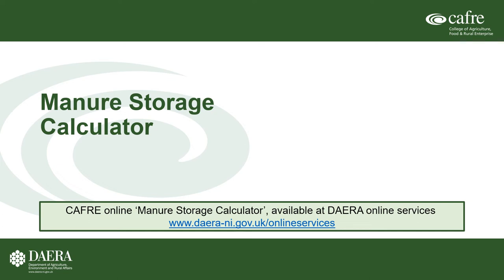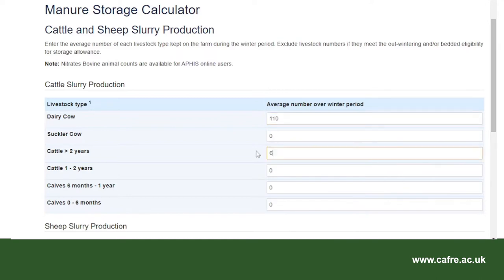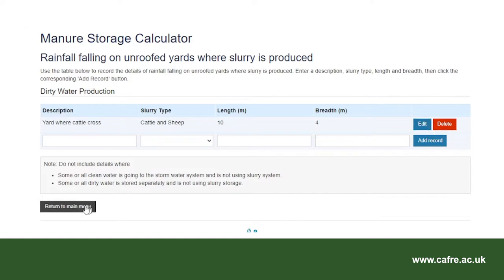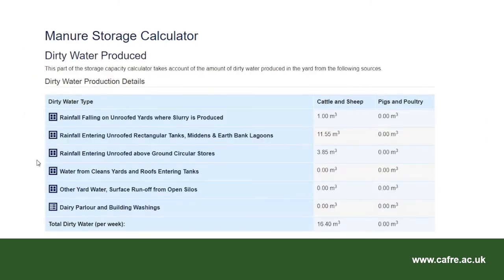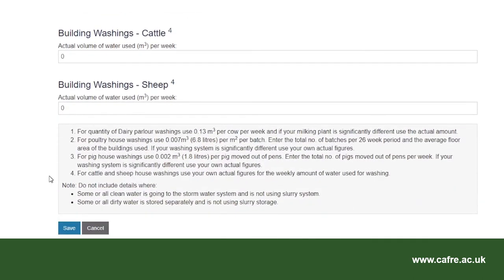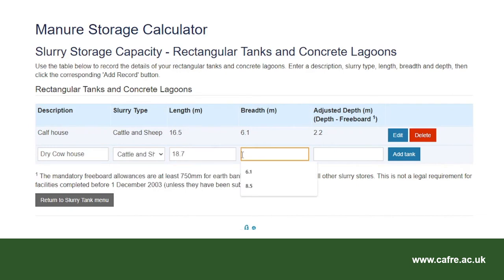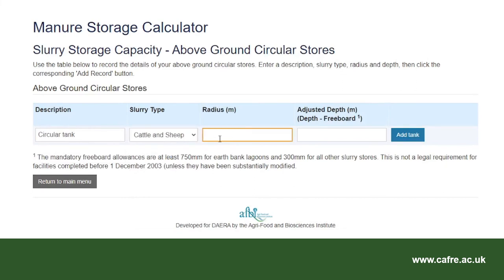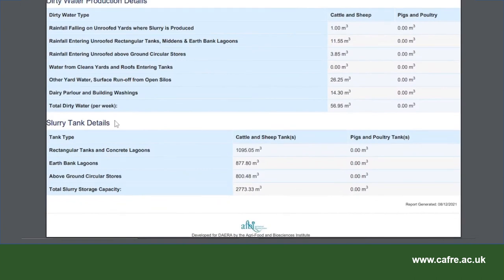DAERA Online Services Manure Storage Calculator: How to video